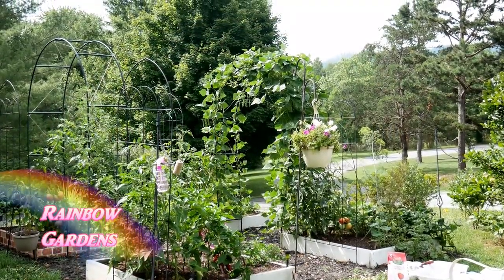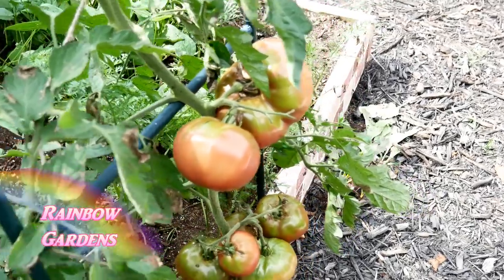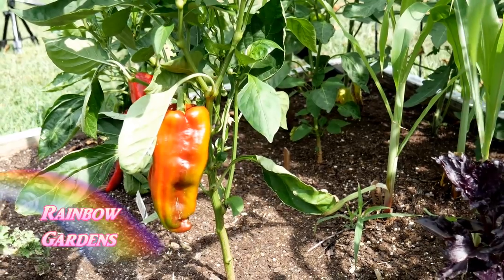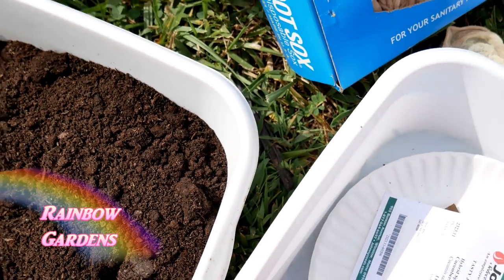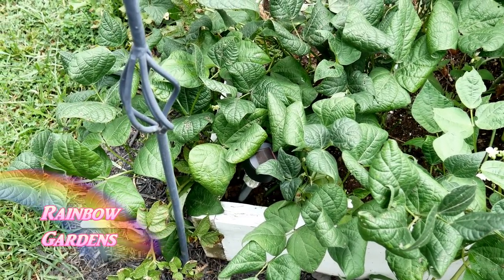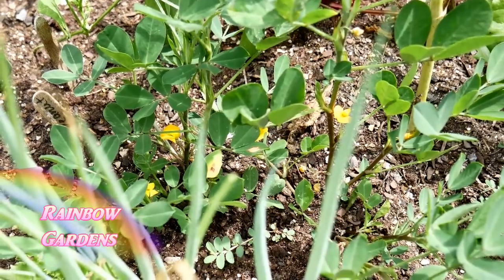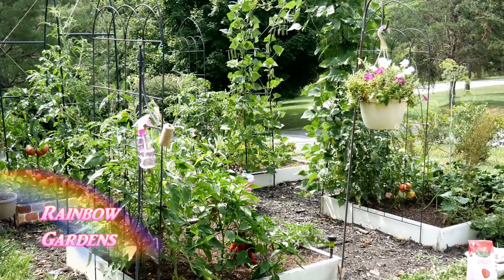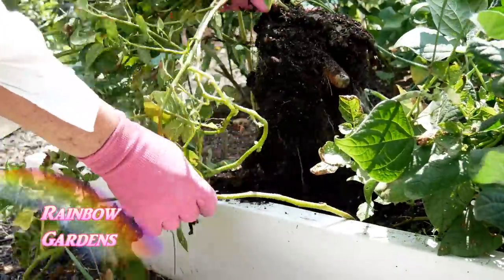Tour, Harvest Tips, and Tending in Only 6 Inches of Soil ! The Square Foot garden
To protect your fruit, order Foot Sox here, on Amazon Prime

I do not receive credit for the following seed recommendations"

I use  the Square Foot Garden method:
Square Foot Garden Book: